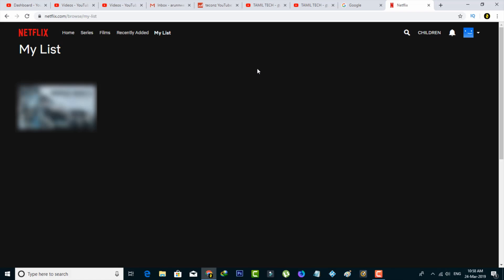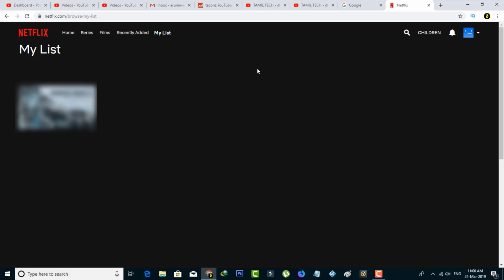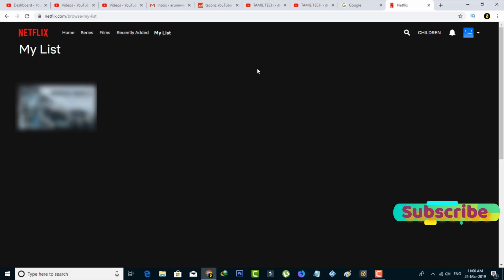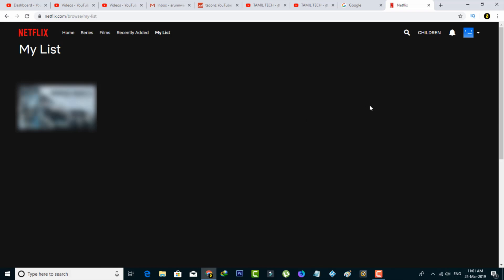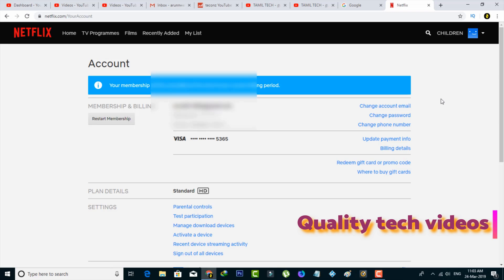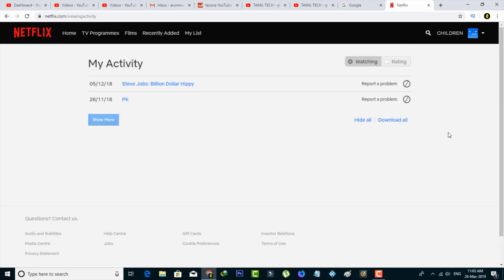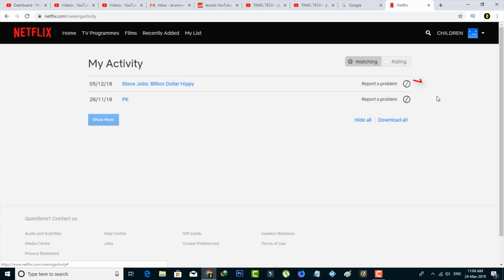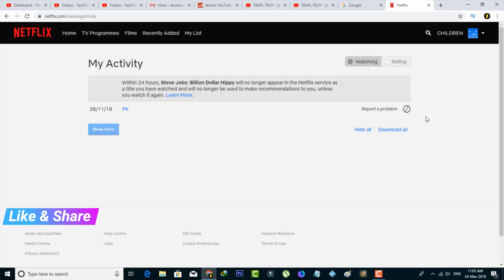How To Remove/Delete Something From Continue Watching List On Netflix App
This tutorial is about how to delete something from continue watching on netflix.

Sometime if you are using android mobile while erase the movie it won't go away.

At that time use your same sign in information via smart tv and roku.

This 2023 released trick also works for all ios iphone,ipad and xbox one devices.

how to remove things from continue watching on netflix on tv :

1.If you have doubt,about how do you clear already watched videos or finished tv shows and movies on fire stick.

2.Just follow some steps in your phone or pc.

3.First of all open your netflix app or official website page and then complete login process.

4.In home page section you can press profile icon and then goto "Account" settings.

5.Here you can scroll down and goto my profile section.

6.Finally press "Viewing activity" and then view your entire search history.

7.Now in this section you can press that circle icon for edit the contents.

8.Once you do this step it don't ask again during startup and all the shows are gone from this list.

9.This is the way you can easily get rid of this notification message.